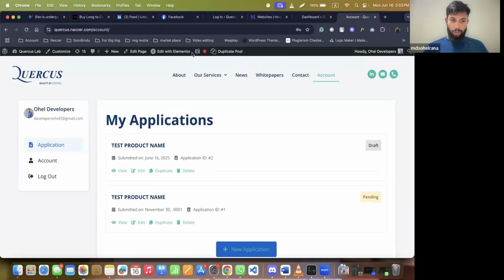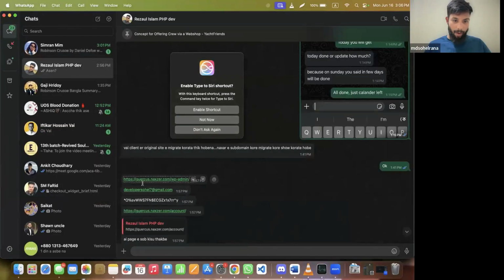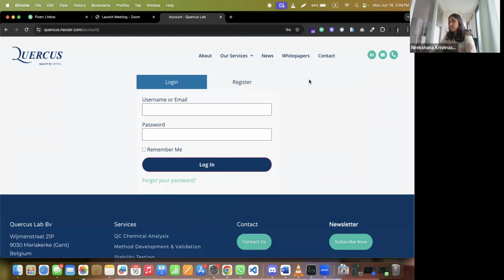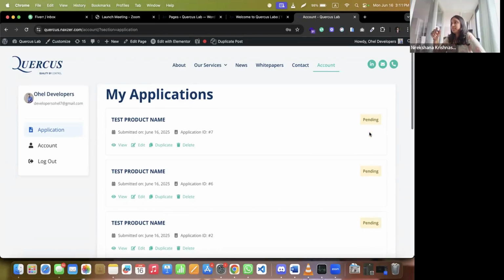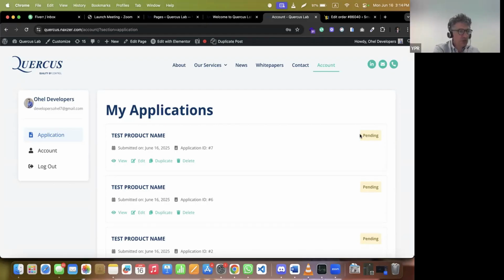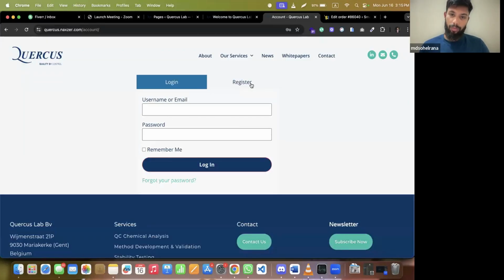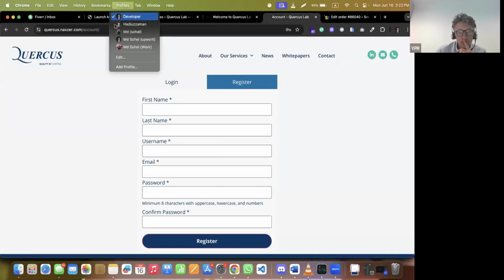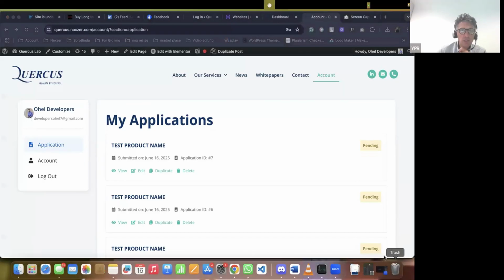Client Meeting for Web Development Project | Real-Time Website Planning & Requirements Discussion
Join me in a real client meeting where we discuss detailed website requirements, features, and planning for a custom web development project. As a professional web developer, I walk you through the initial discovery phase, understand the client's needs, and help shape a roadmap for building a successful website.

📌 Topics Covered:

Client goals & expectations

Website features & layout planning

Web design preferences

Functionality and technical needs

Platform & technology suggestions

🔧 Tools Mentioned: WordPress, Elementor, WooCommerce, Crocoblock, Custom Coding

👉 If you're a developer or freelancer, this behind-the-scenes conversation will give you real insights into handling client communication, gathering requirements, and delivering value.